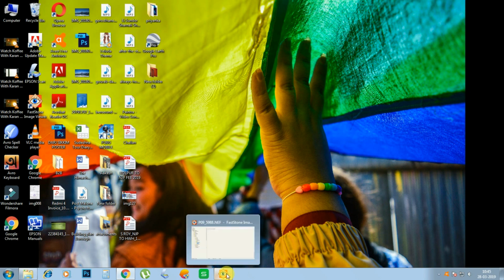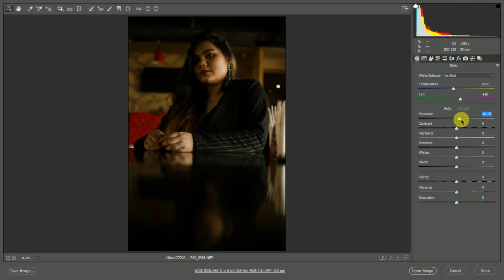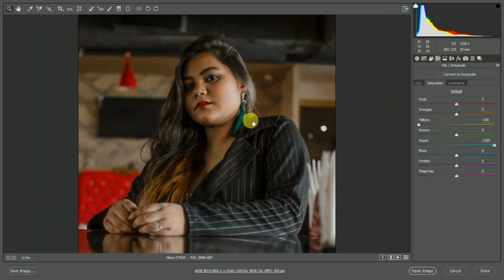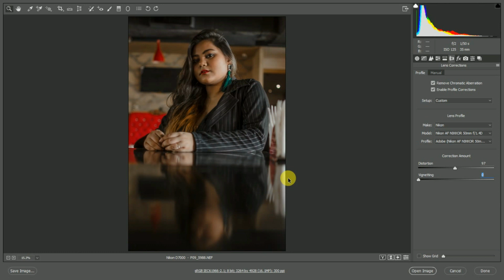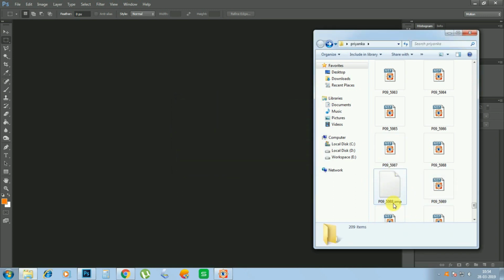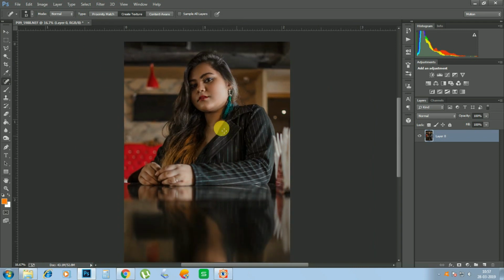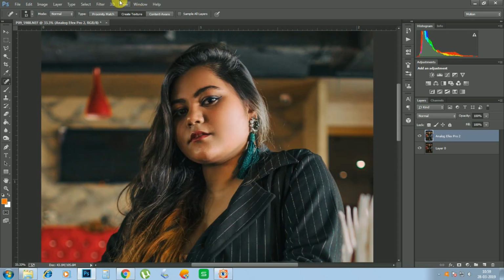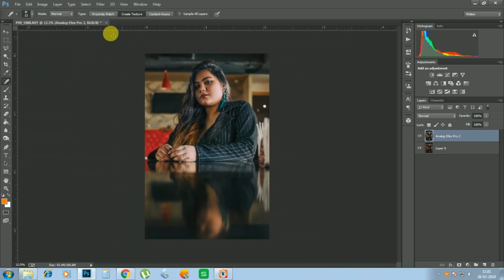HOW TO EDIT YOUR PHOTOS IN PHOTOSHOP SO THAT EVERYONE LIKES IT?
This is the first video in my youtube channel regarding my photographs. As i wanted to upload a video regarding my photographs.
Hope you guys like it and just share.